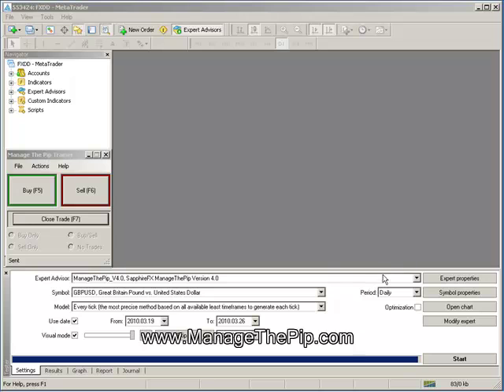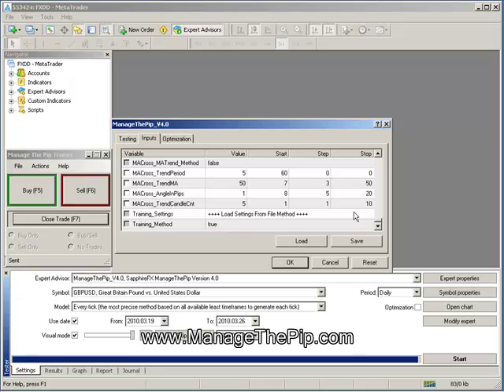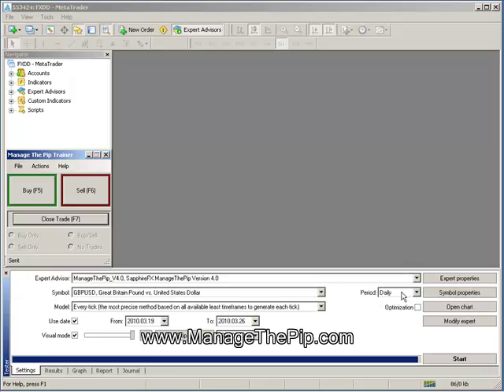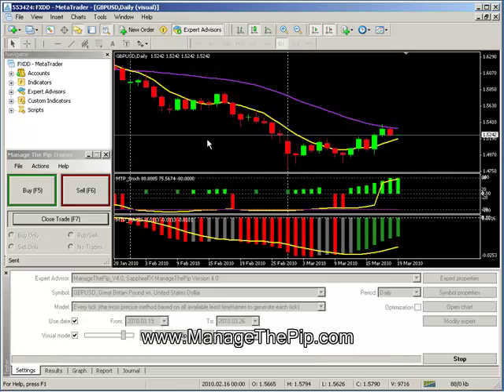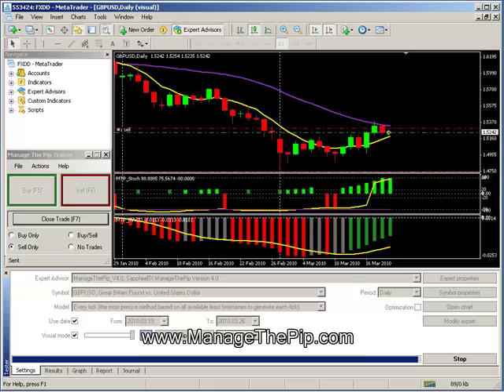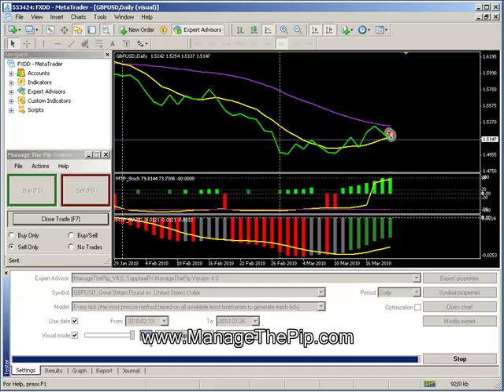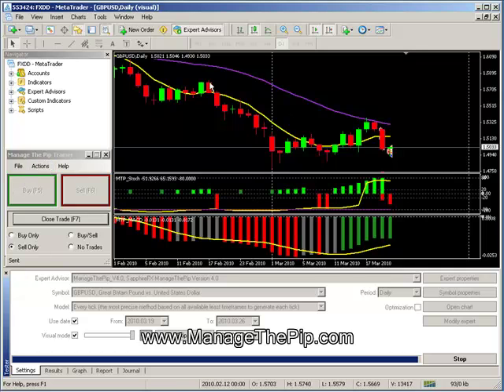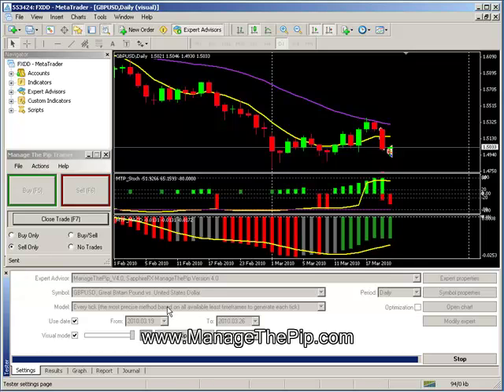Part 2: Forex Training using Manage The Pip Expert Advisor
In this video I cover more ways to use the Manage The Pip Trainer in the MetaTrader 4 application.  This method allows you to watch one time frame in the strategy tester while the EA triggers a trade on another time frame.